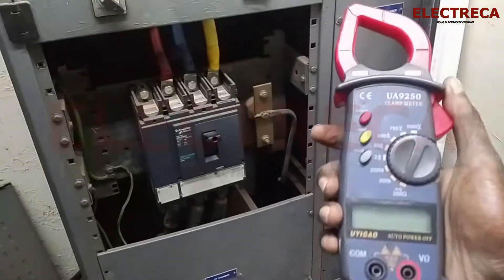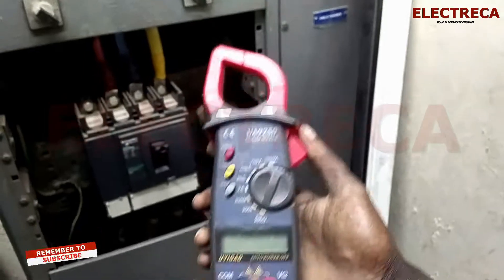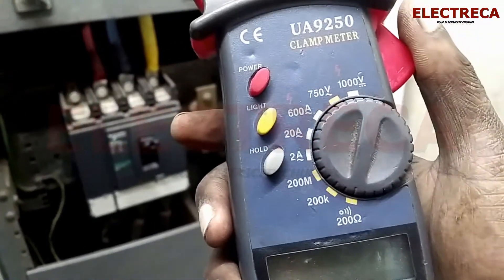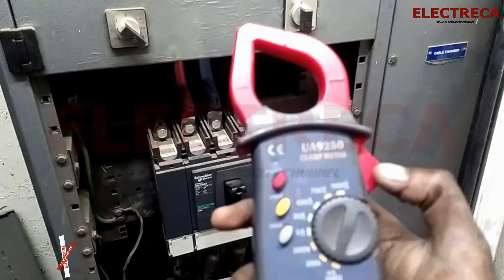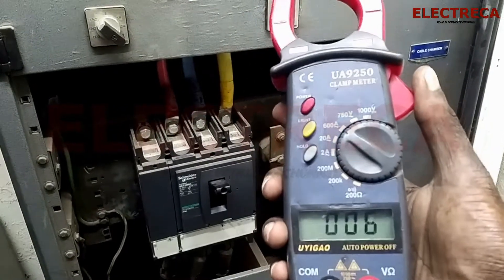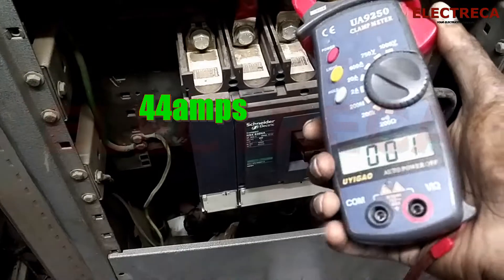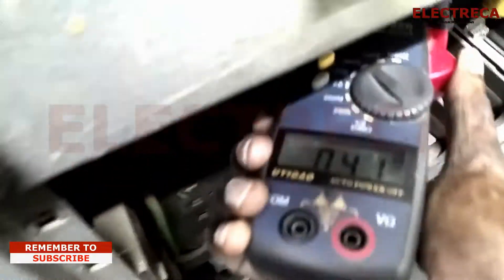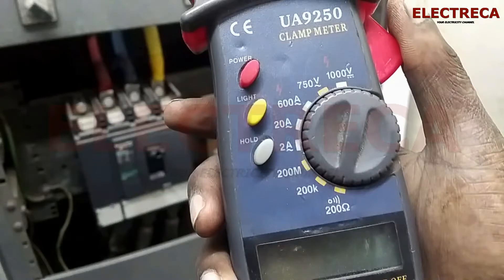Testing current using clamp meter|how to use clamp meter|ELECTRECA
This video will teach you how to use a CLAMP METERE to test current.
while using the meter you must choose a desired current range on your multimeter.
If your not sure the range you want to test, select the highest range. in most case you ill select 600amps

CHECKOUT THIS PLAYLIST. LEARN MORE ABOUT CONTACTOR